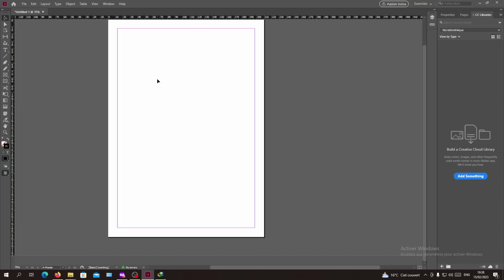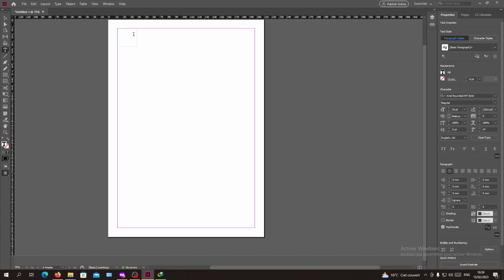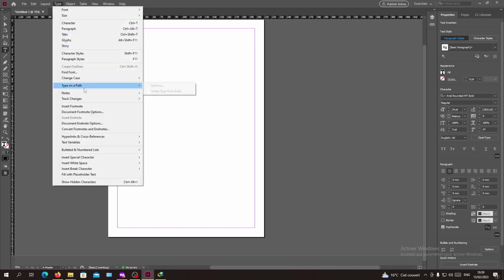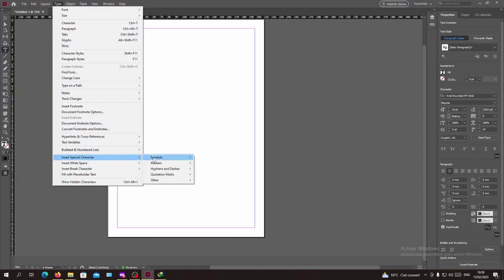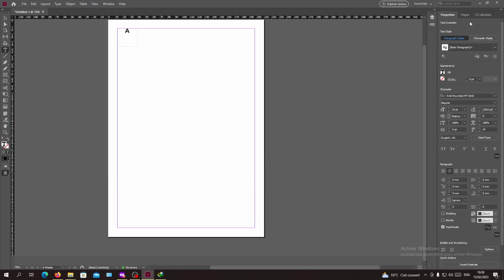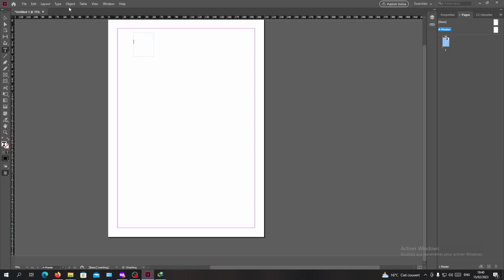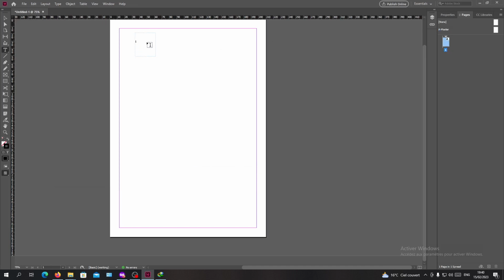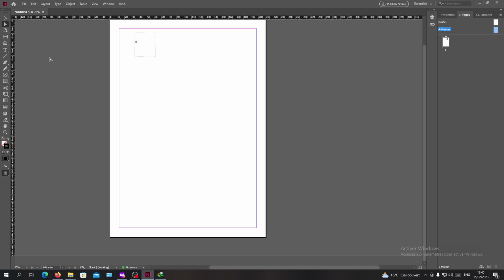How To Insert Page Number Adobe InDesign Tutorial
Today we talk about insert page number,page numbers,how to add page numbers in indesign,page numbers indesign,indesign page numbers,indesign add page numbers